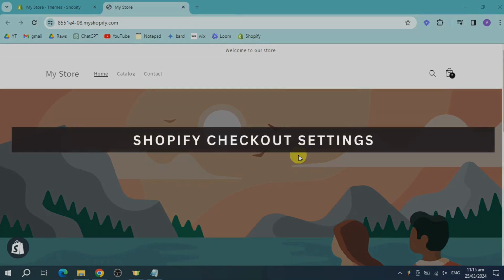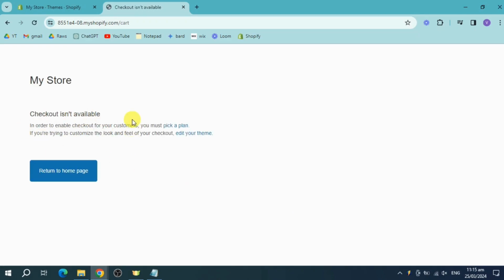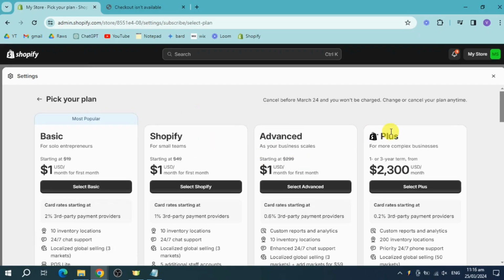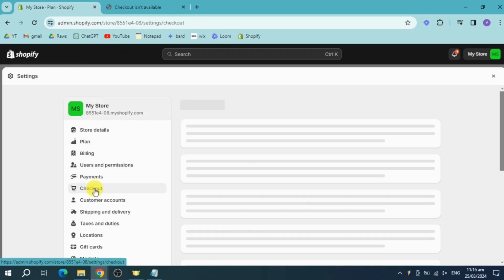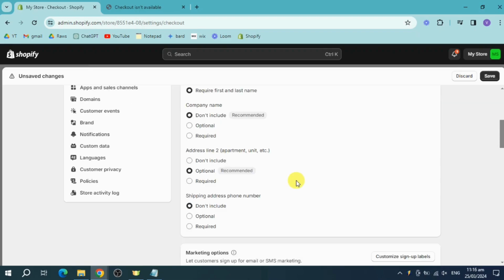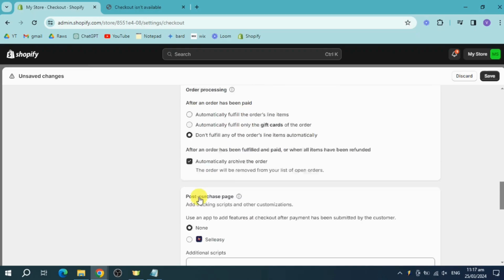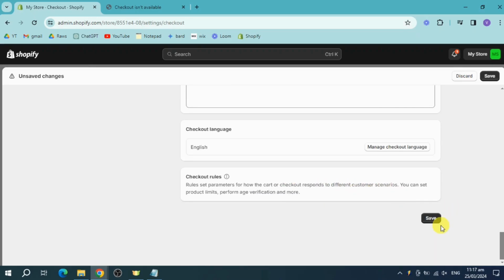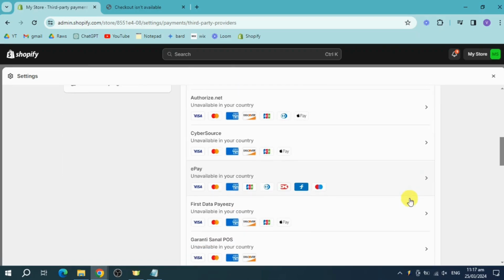How to Edit Checkout Settings in Shopify | Shopify Tutorial (2027)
Looking to customize the checkout settings in your Shopify store? This tutorial will guide you step-by-step through the process, perfect for beginners who want to optimize their store’s checkout experience for customers. I’ll show you how to access and adjust your Shopify checkout settings, including customer information, payment methods, and order processing.

In this tutorial, you’ll learn:
How to access the checkout settings in Shopify.
How to customize customer contact methods and shipping details.
How to manage payment gateways and order processing settings.

Follow these steps to configure your Shopify checkout settings and streamline the checkout process for your customers!